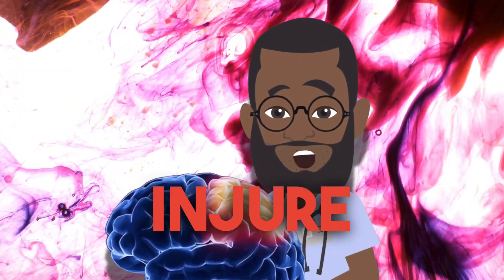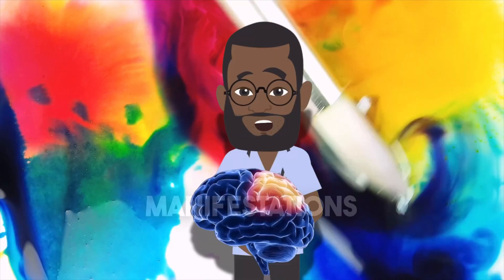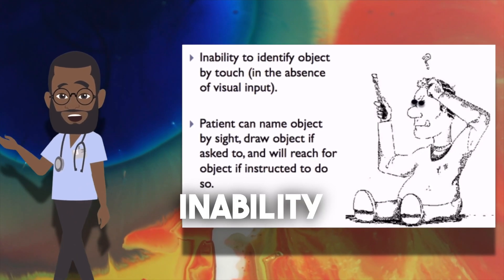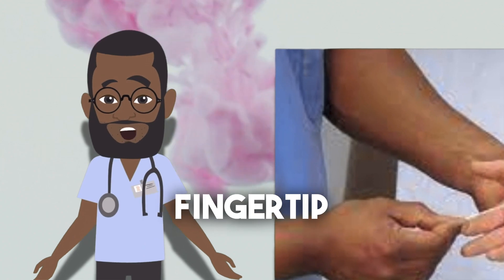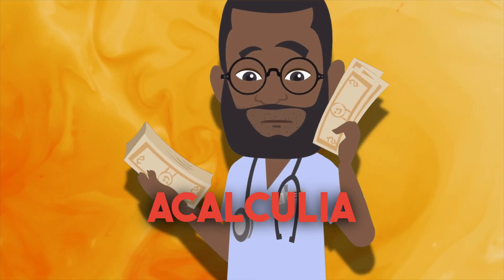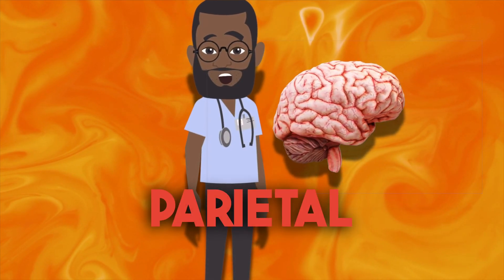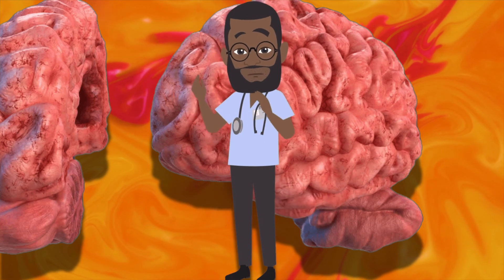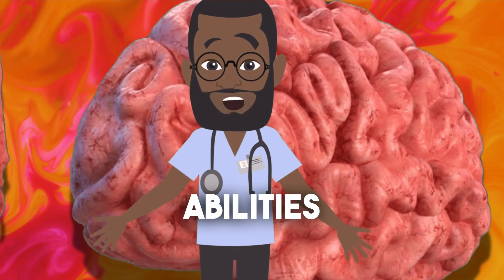The Parietal Lobe: A dramatic lobe with dramatic lesions.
Lesions of the Parietal lobe.